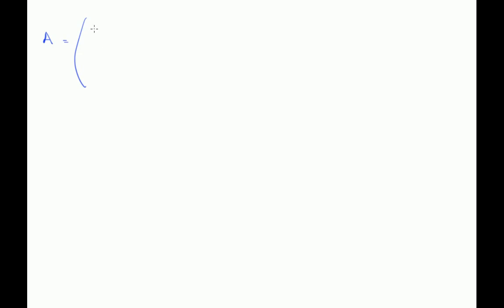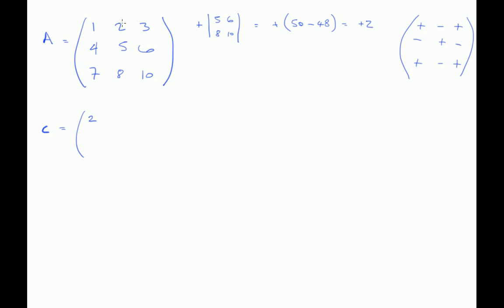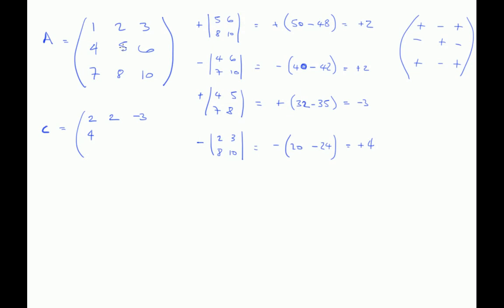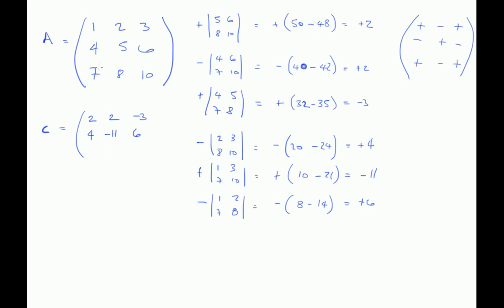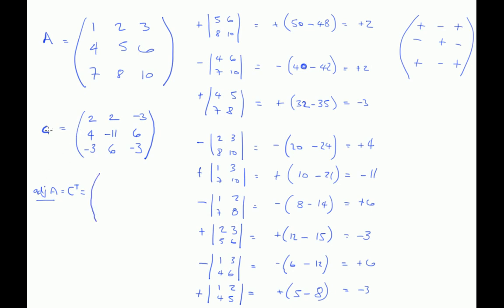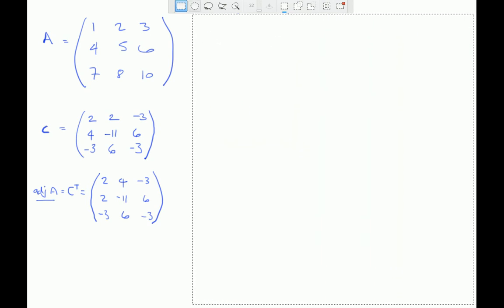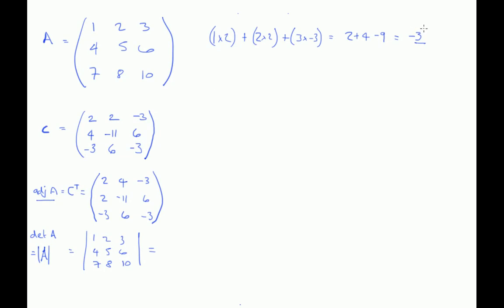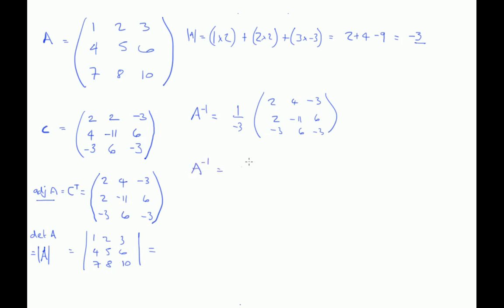Matrices - Inverted Matrix